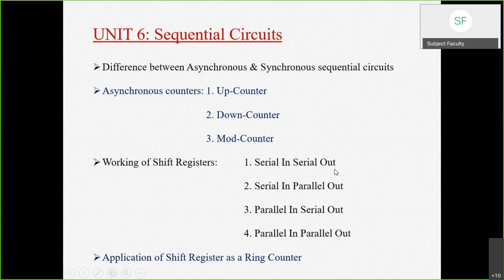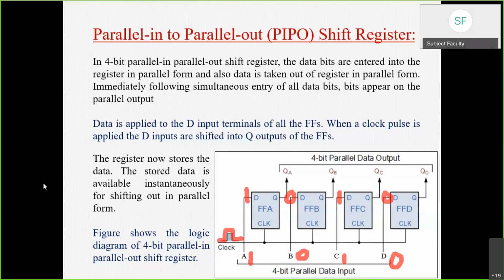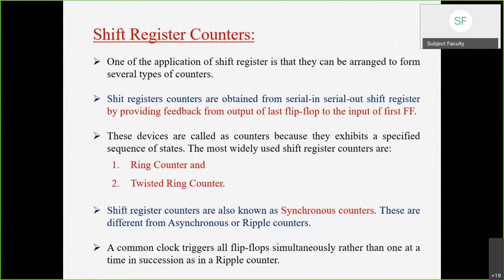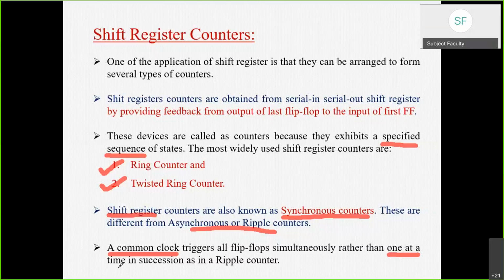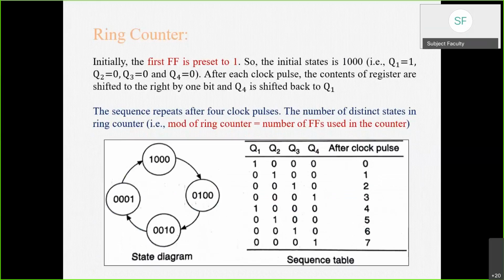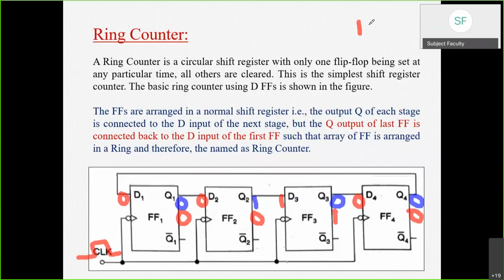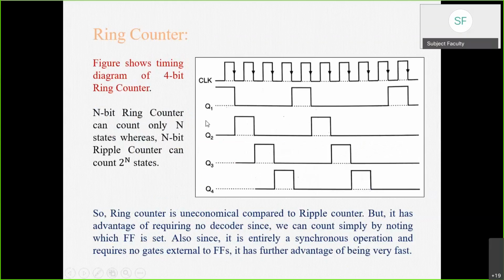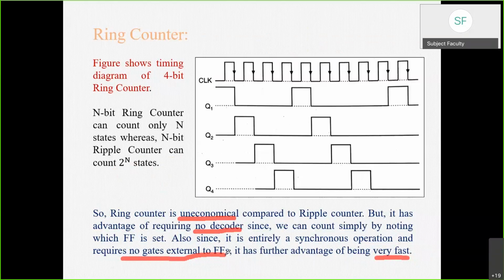ADE Online Session: 44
Topics Discussed:
PIPO Shift Register
Shift Register Counters - Ring Counter